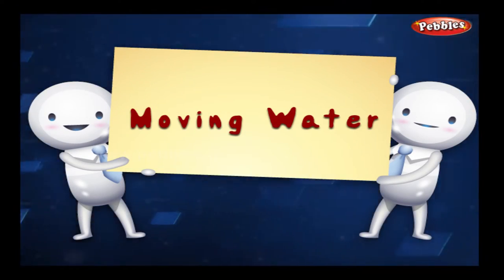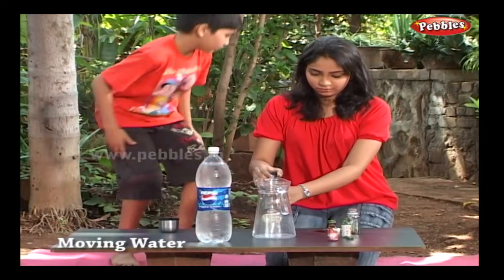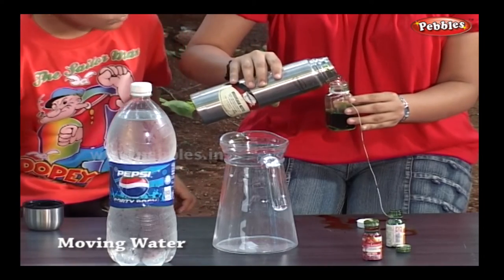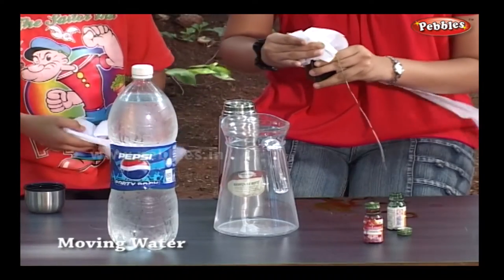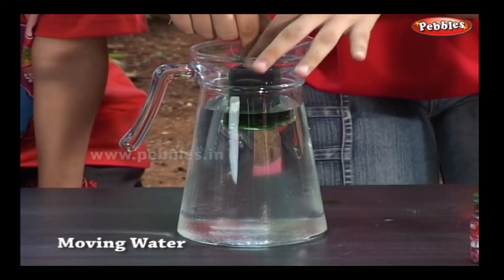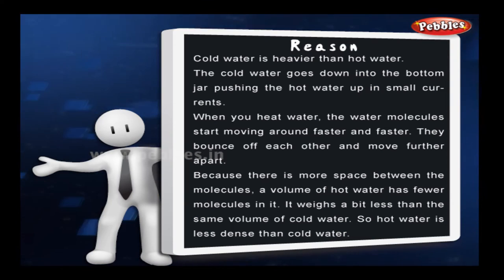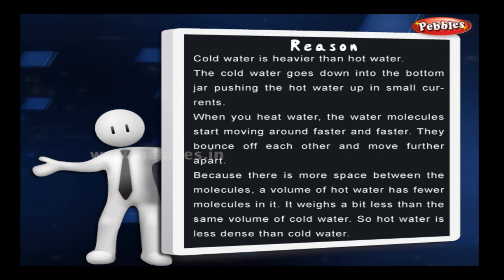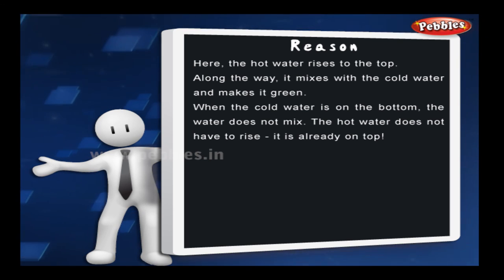Moving Water | Science Experiments For Kids | Science Projects | Science Tricks